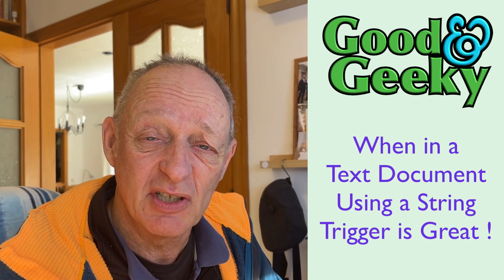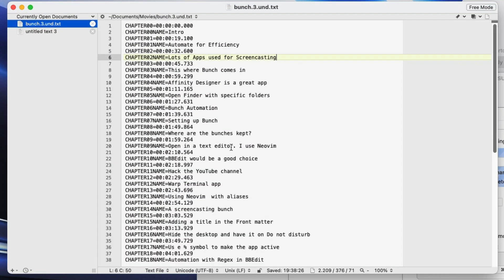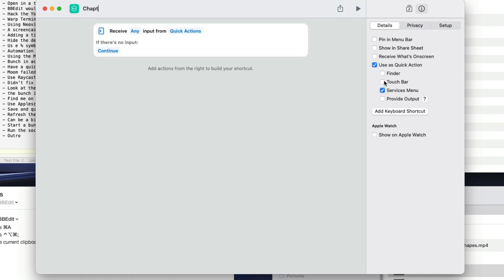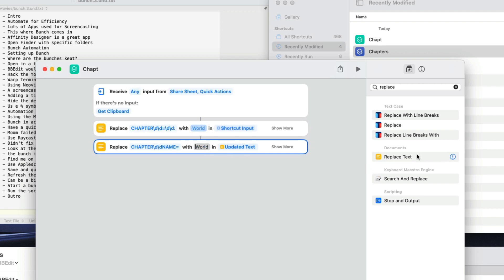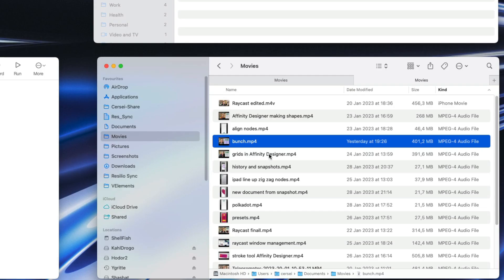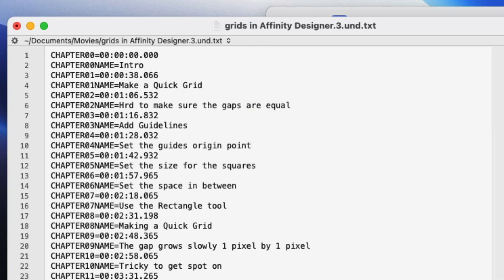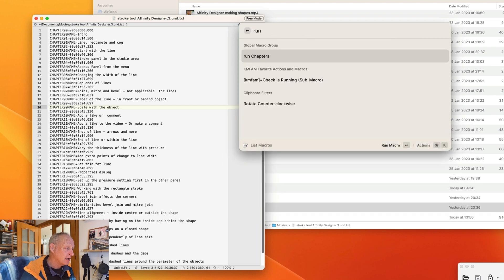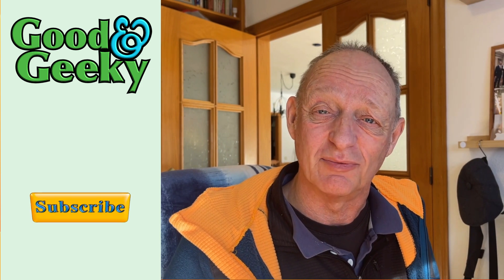Mac Automation - Having a Bad Tech Day Possibly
00:00 - Intro
00:20 - Replace a keyboard Maestro Macro with a Shortcut
00:44 - Yes I d a Shortcut
01:01 - Let down by Keysmith
01:18 - USing a String Trigger in KB Maestro
01:41 - Fixed the Problem with the Mac Automation
02:00 - Keysmith still works with this macro
02:22 - Hack the Youtube algorithm with a Like
02:50 - The macro runs slow
03:11 - Using Keysmith to run the shortcut
03:32 - Start making the Shortcut
03:55 - Drag some actions into the shortcut
04:14 - Get the Regex I used in the KB Maestro Macro
04:37 - Remove the text - not replace it
04:57 - Looking for patterns of text rather than text
05:19 - Add a line of text at the start
05:38 - Shortcut has been created
05:50 - Keyboard shortcut in Shortcut also
06:10 - Using Keysmith to run the first automation
06:30 - It's automated to open BBEdit when the file is created
06:51 - Broken Mac automation
07:13 - Stopped using Keysmith as the trigger
07:25 - Now possible to run the KB Maestro macro from Raycast
07:45 - Various Options to run the Shortcut
08:11 - The Keyboard Maestro Macro to run the shortcut
08:37 - Use a trigger string
08:54 - Outro

Mac automation is a powerful tool, enabling users to streamline workflows and increase productivity. Two of the most popular ways to automate tasks on Mac devices are Shortcuts and Keyboard Maestro. By using these tools, users can automate tedious and repetitive tasks, saving valuable time and energy.

Shortcuts is an app built into Mac devices as of macOS Mojave. It allows users to create automated workflows by combining multiple steps into a single command. A simple example of a shortcut would be a workflow to resize images. Rather than resizing each image manually, a shortcut could be created to automatically resize multiple images at once.

Shortcuts can also use multiple commands in a single workflow, such as opening a specific folder and searching for a specific file. Shortcuts are simple to create and can be shared and downloaded from the internet, allowing users to take advantage of automation quickly and easily.

Keyboard Maestro is a powerful app for Mac devices that enables more complex and powerful automations than Shortcuts. It allows users to create macros, hotkeys, and scripts that are triggered by key combinations or voice input. The app can be used to save keystrokes, automate tedious tasks, and even control other computers remotely. Keyboard Maestro is a great tool for power users who need more powerful and complex automation than what Shortcuts offers.

The automation tools provided by Shortcuts and Keyboard Maestro are great ways to streamline workflows and boost productivity. Shortcuts is easy to use and great for simple automation tasks, while Keyboard Maestro is a powerful tool great for advanced users. There are other apps such as Keysmith which also let you automate processes. As with Keyboard Maestro you can record a series of actions and create your macro automatically.